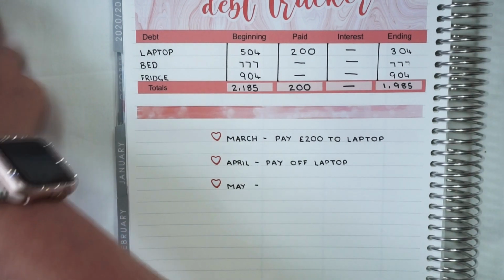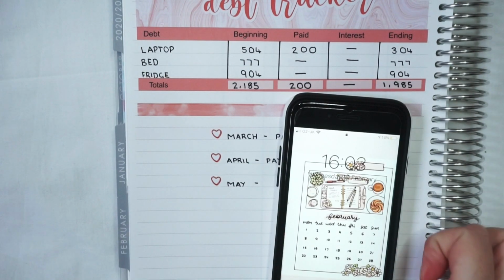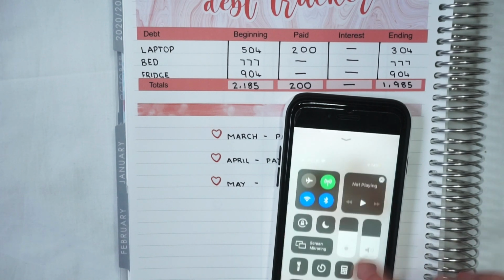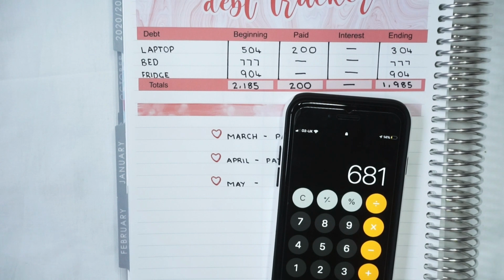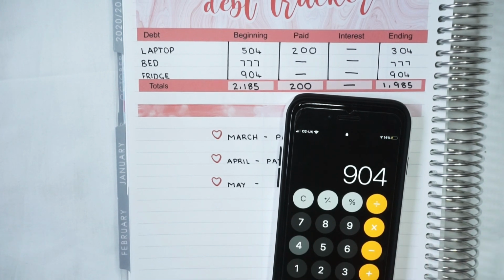BUDGET WITH ME | SINKING FUNDS | DEBT TRACKER | FEBRUARY 2021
This video is my set up for my Sinking Funds and Debt Tracker pages in my budget planner.

PR Codes:
Bella Planella

SHOPS MENTIONED:
Bella Planella